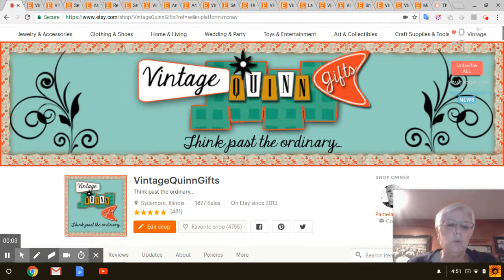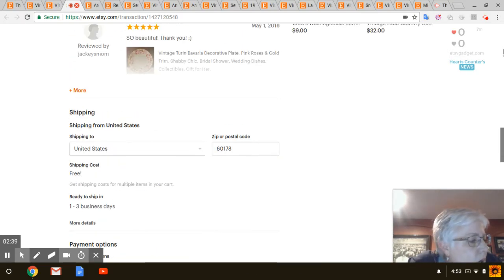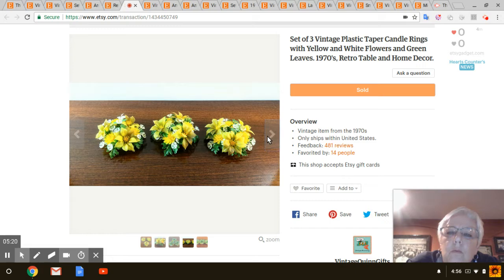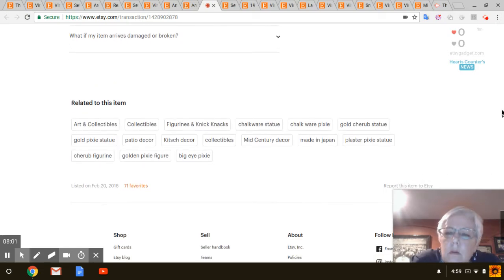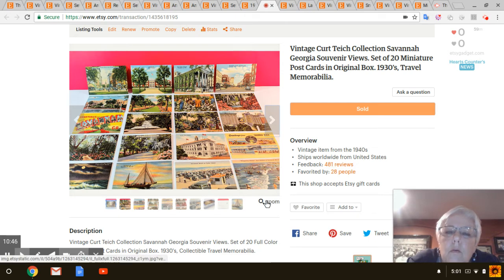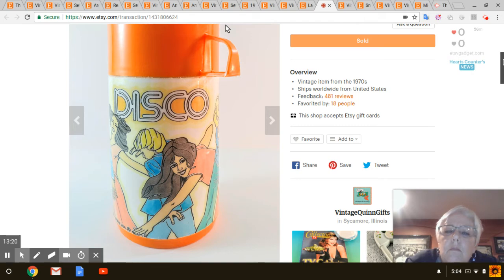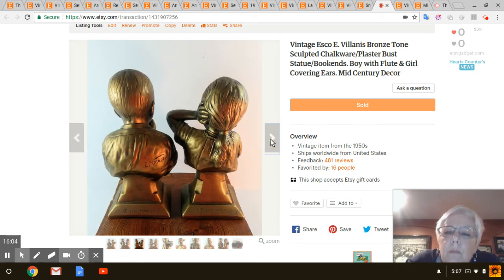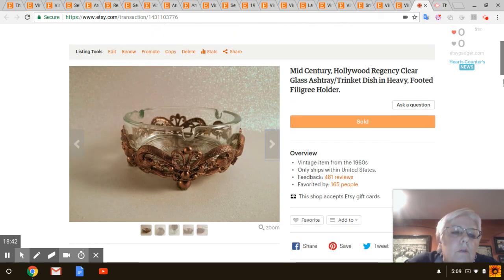May 9, 2018 5:10 PM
What Sold on Etsy. 4/23-5/6

A slow end of April but things have finally picked up again! Whew!